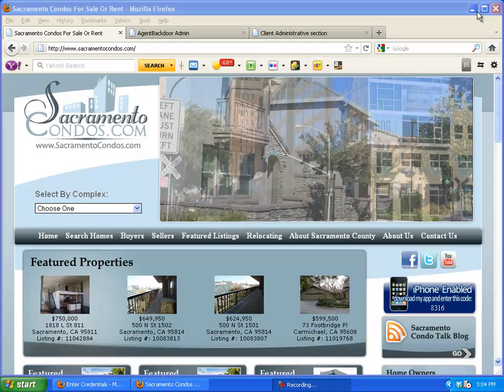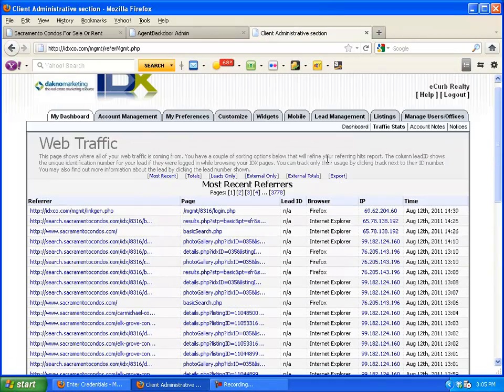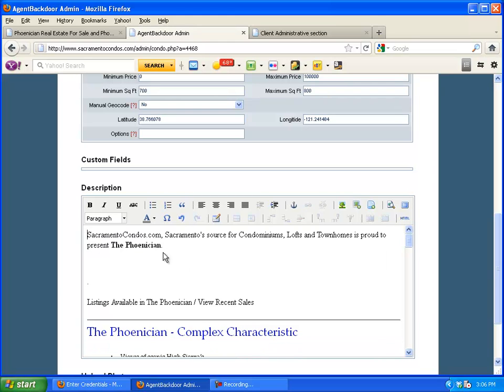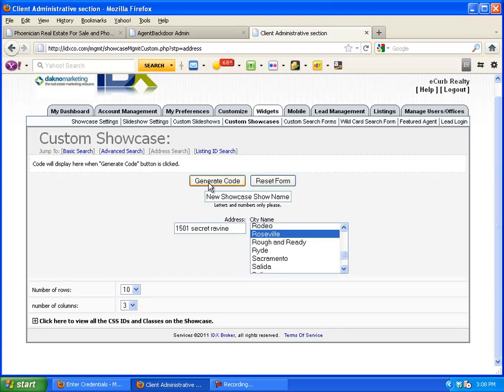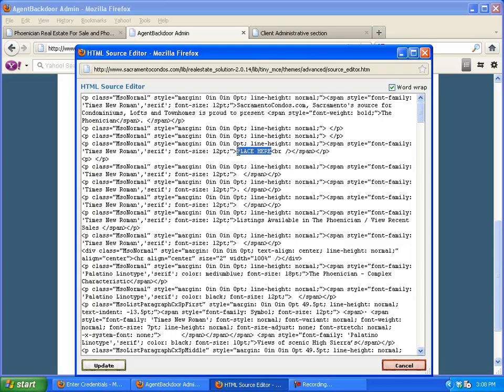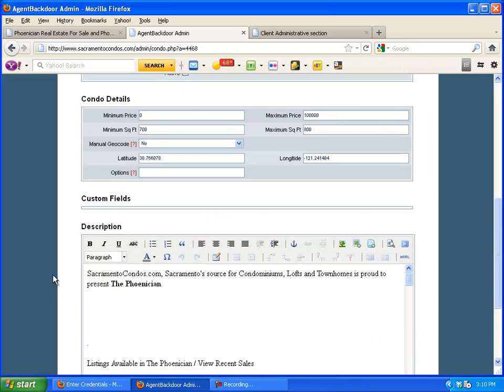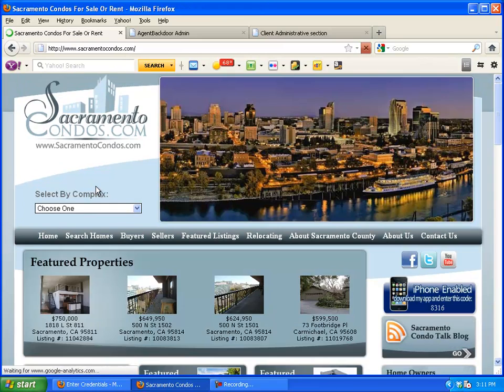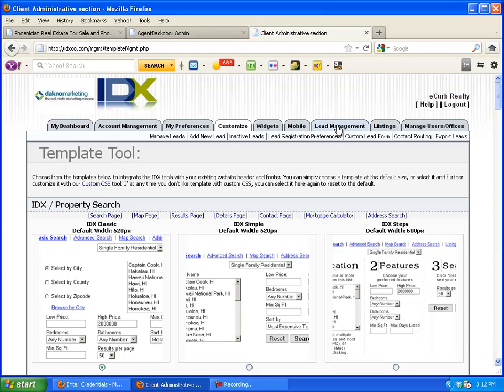Elements of Web Design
This video is just a short one on using IDX Broker's Showcase Listings feature to show the available listings in a complex-condo building etc